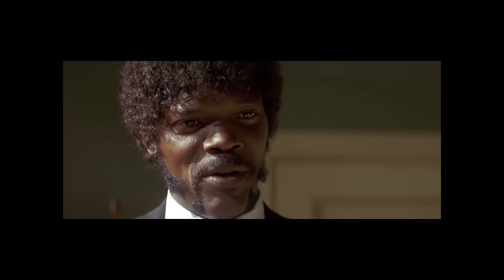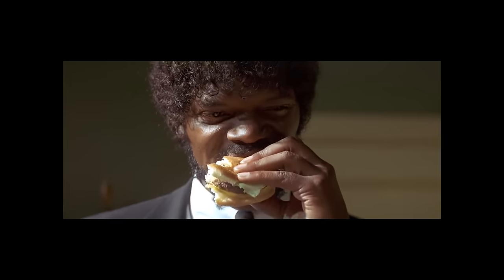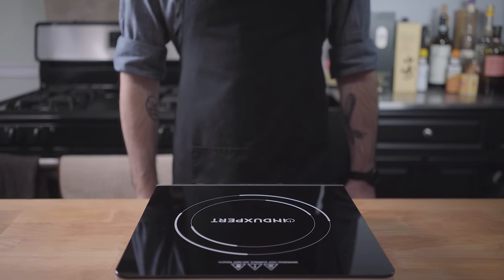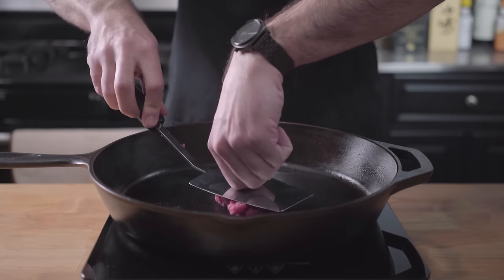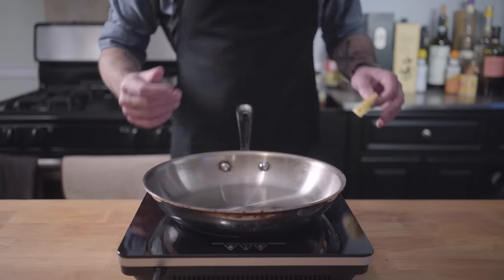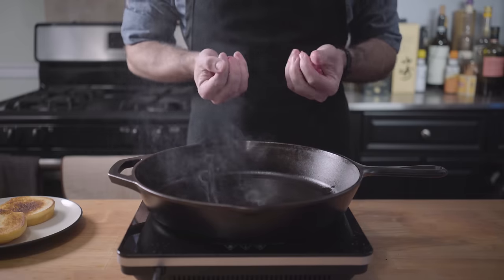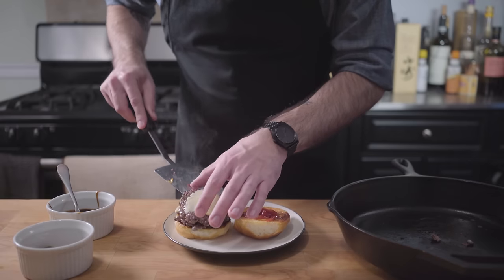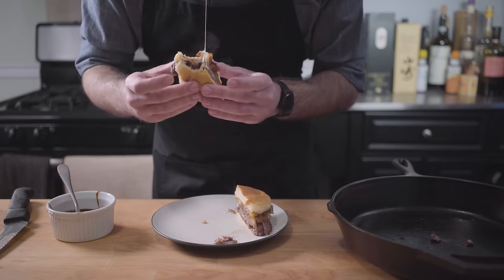Binging with Babish: Big Kahuna Burger from Pulp Fiction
The Big Kahuna Burger is one of the countless themes running throughout numerous Tarantino films, almost as prevalent as revenge, lurid violence, and racial epithets.  After this double-stacked caramelized-pineapple-and-onion Hawaiian smash-burger, you're gonna need a Red Apple cigarette.

RECIPE
(smashburger method courtesy of Serious Eats)

*Ingredients*

-1 red onion, sliced into rings
-2 tbsp butter, divided
-3 thin pineapple slices
-1 tbsp vegetable oil
-4 oz ground beef, divided into two balls
-2 slices monterey jack cheese
-King's Hawaiian roll, toasted in butter
-1/2tbsp ketchup
-1/2tbsp teriyaki sauce

*Method*

In a sauté pan, heat 1 tbsp butter until foaming, and add red onion.  Cook slowly, over low heat, tossing constantly, until soft and caramelized.  Set aside.

Wipe out sauté pan, and heat remaining tablespoon of butter until sizzling.  Add pineapple slices, and sauté until lightly charred on both sides.  Set aside.

In a large cast iron skillet, heat vegetable oil over high heat, until smoking.  Place beef balls several inches apart in skillet, and smash down using a large, flat spatula (if you've only got a little wimpy spatula like I did, use a rolling pin or the handle of a wooden spoon to really smash the burgers down).  Cook for approx. 60 seconds, until the bottom is charred and crispy.  Flip, and immediately top with cheese.  Remove from heat, but leave burgers in the pan while you assemble, to make the cheese melt completely.  Dress bun with ketchup and teriyaki sauce, top with burgers, caramelized onions, and pineapple.  Enjoy.